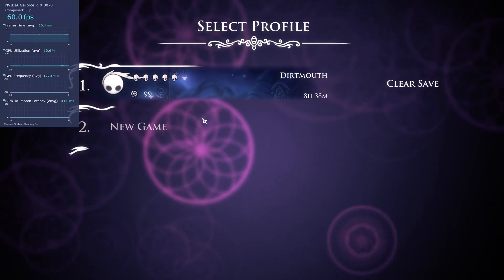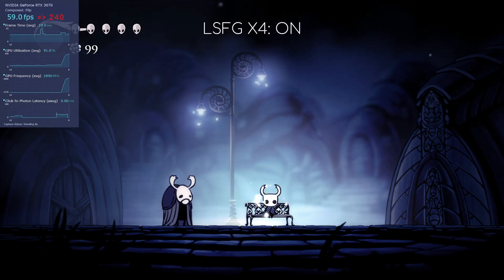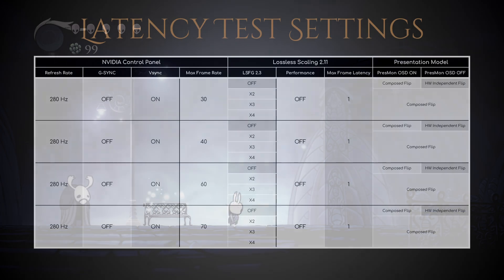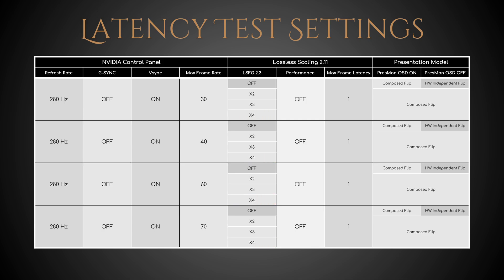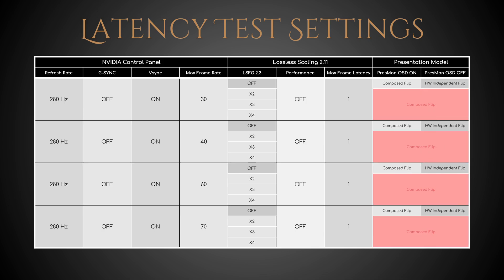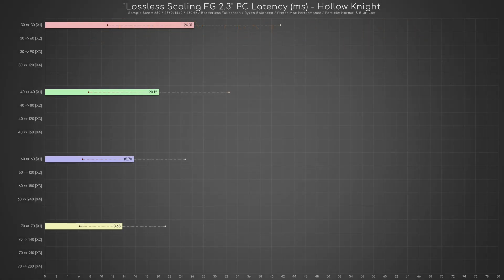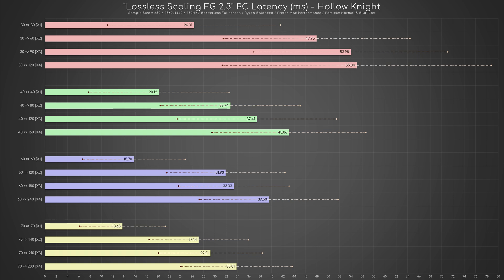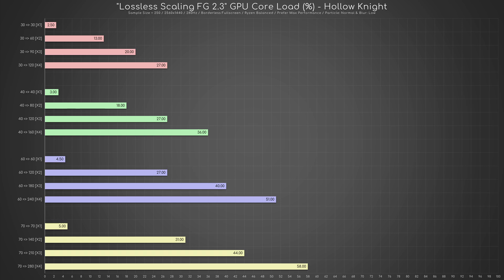Latency Test: Lossless Scaling Frame Generation (LSFG 2.3) X2 / X3 / X4 vs Frame Gen OFF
During the recent Steam Summer Sale, I bought the software that everyone and their mom is talking about these days: Lossless Scaling. But how does its Frame Generation technology affect latency?

*[Chapters]*
00:00 Intro
00:20 Methodology
00:55 Presentation Model
01:14 Latency Findings
01:37 GPU Core Load
02:08 Conclusion

*[Download Links]*
- Intel PresentMon 2.1.1